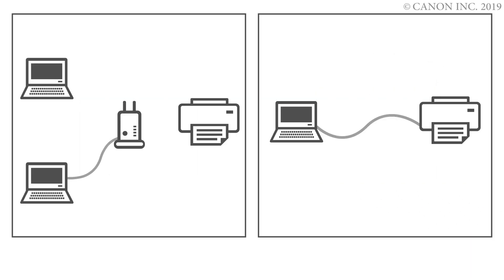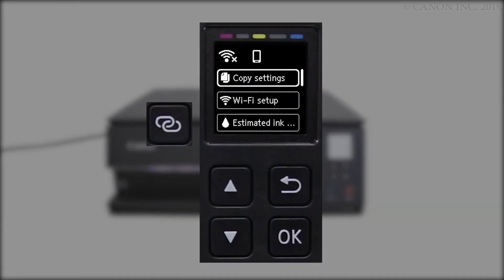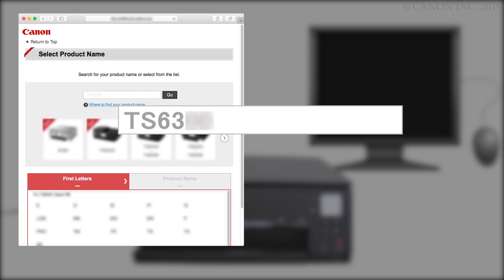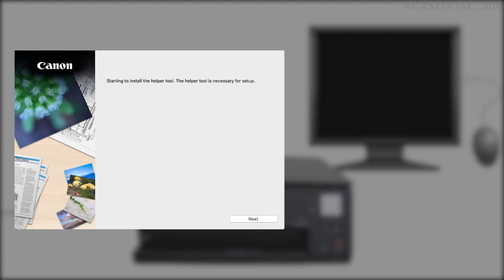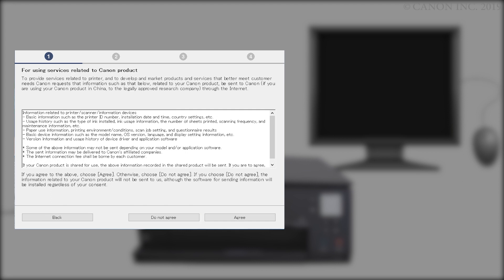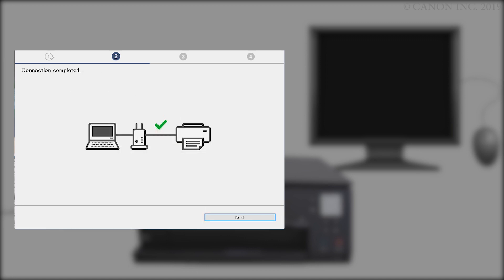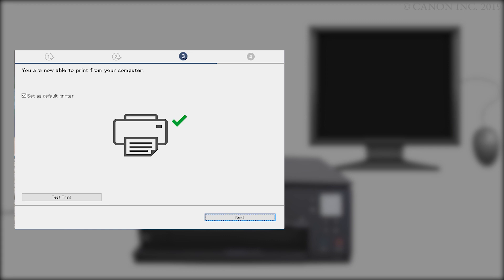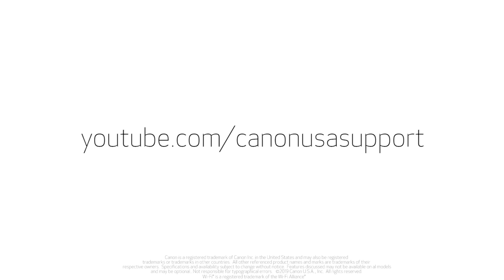Canon PIXMA TS6320 - Connecting Your Mac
Effortlessly connect your Canon PIXMA TS6320 to your Mac over your wireless network using the Cableless method.